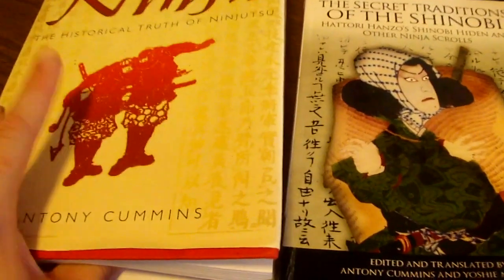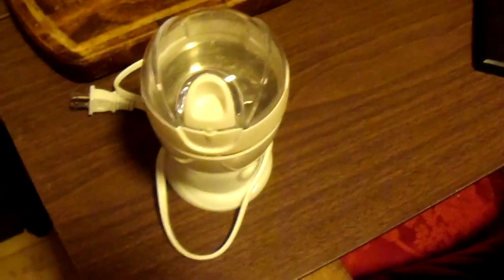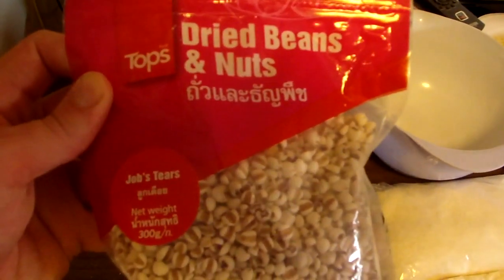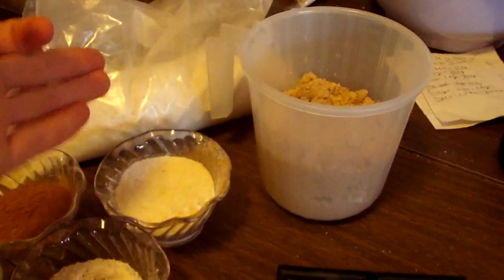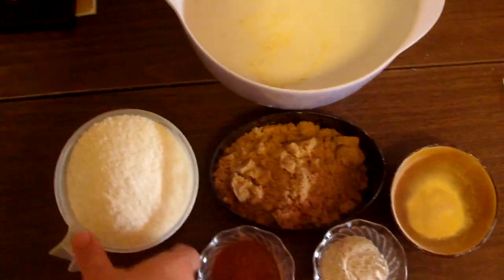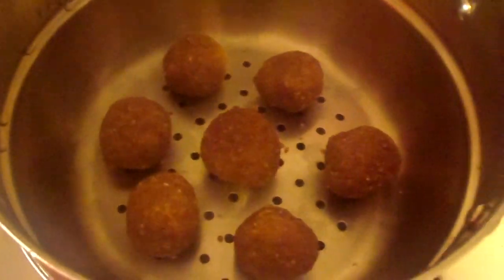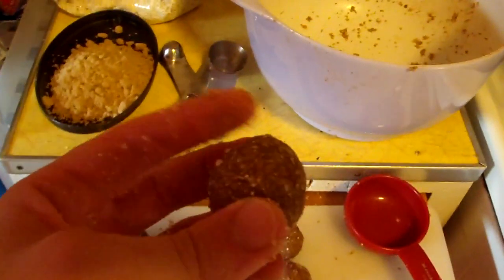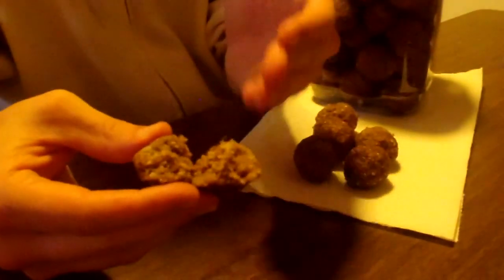HYOROGAN Energy Food Pills Actual NINJA FOOD Recipe!